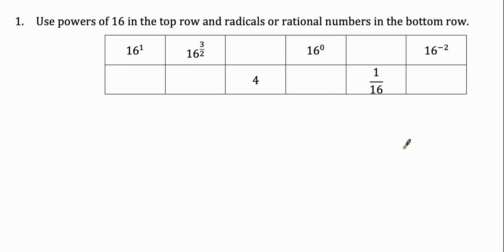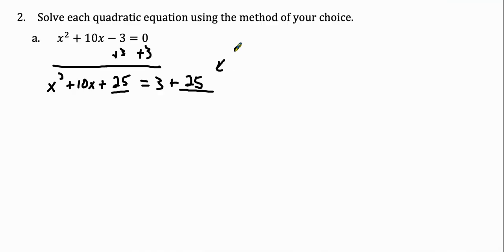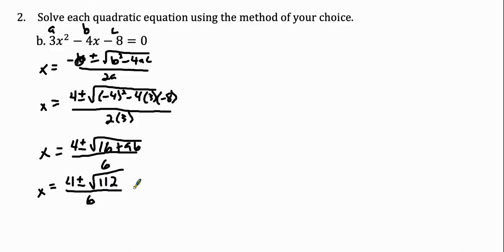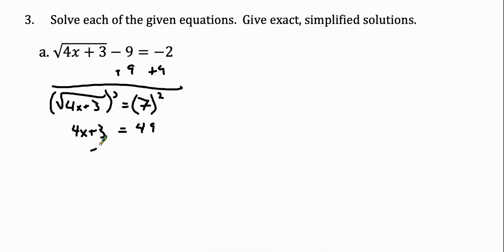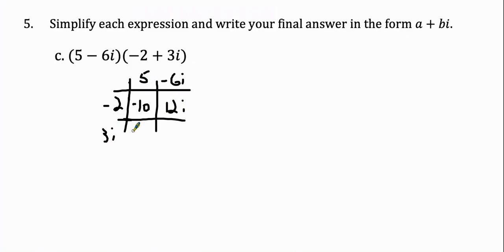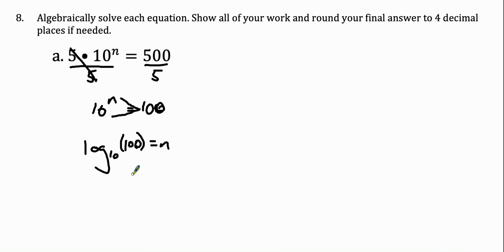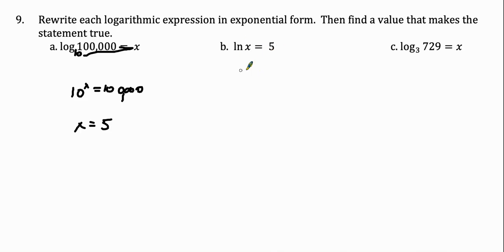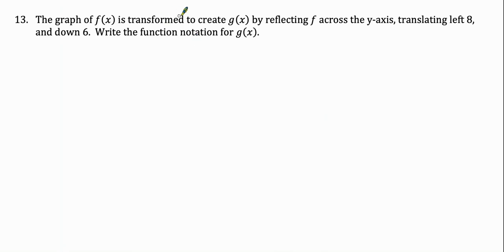Algebra II Final Exam Review (25-26)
0:00 - 1
1:48 - 2a
5:29 - 2b
8:48 - 2c
11:29 - 3a
12:32 - 3b
13:30 - 4
14:39 - 5a
15:01 - 5b
15:36 - 5c
17:10 - 6
18:04 - 7
19:42 - 8a
20:54 - 8b
21:57 - 8c
23:17 - 9
25:43 - 10
26:56 - 11
27:39 - 12
28:11 - 13